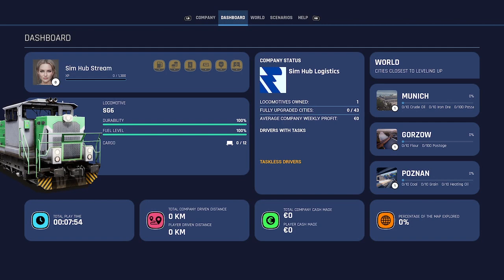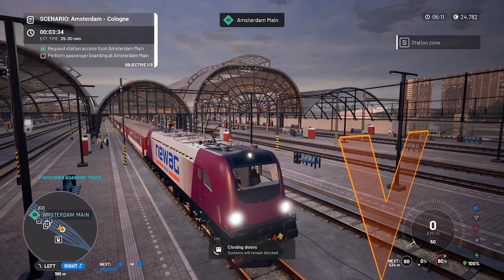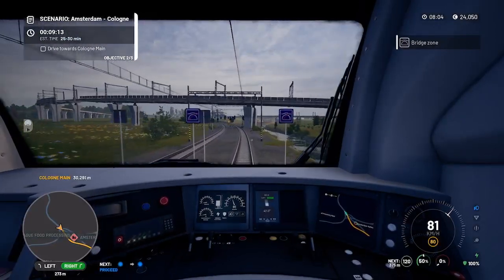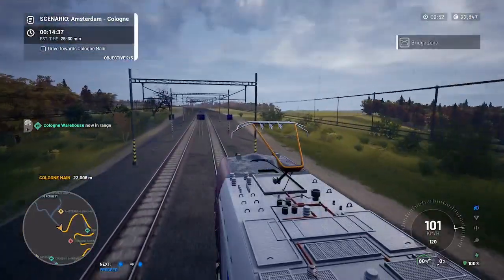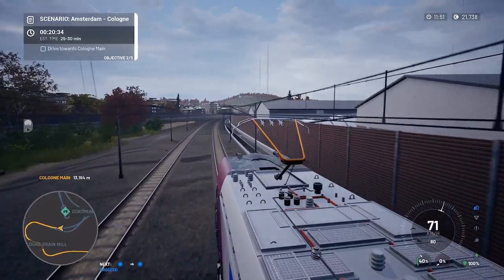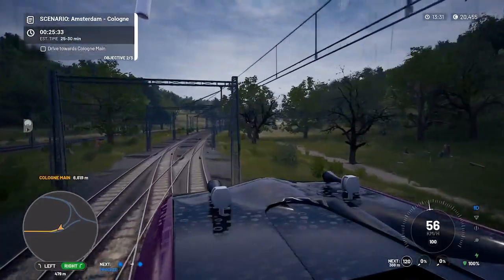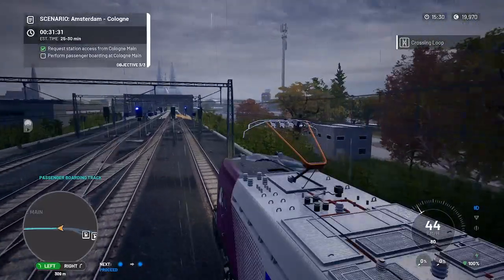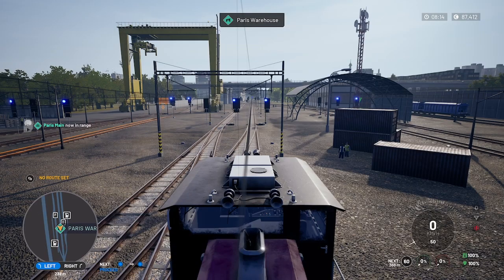Train Life A Railway Simulator Amsterdam to Cologne Scenario - 22nd January 2023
This is a Train Life: A Railway Simulator video from The New Simulator Hub Twitch Streams